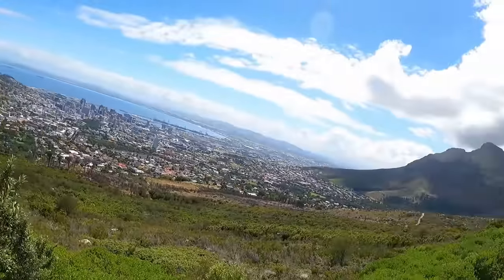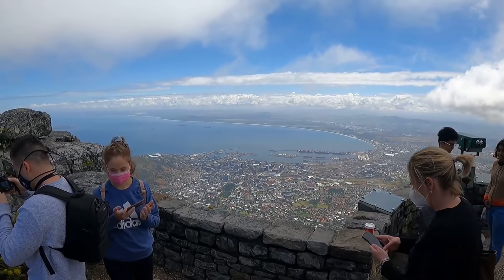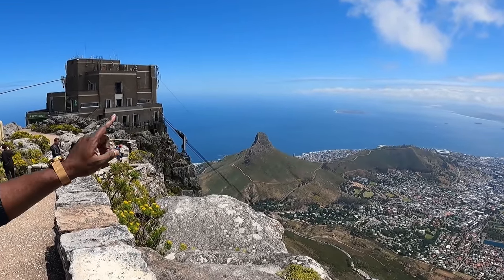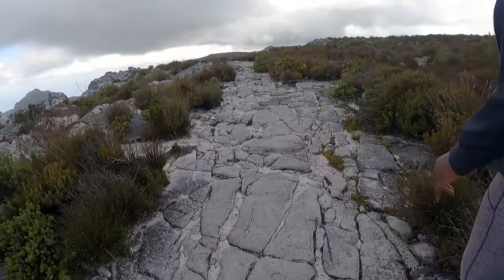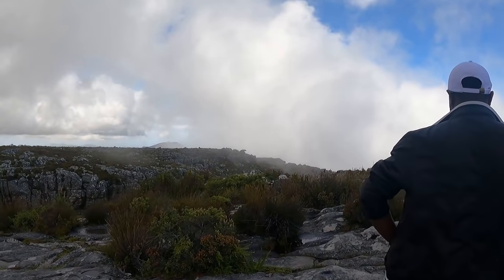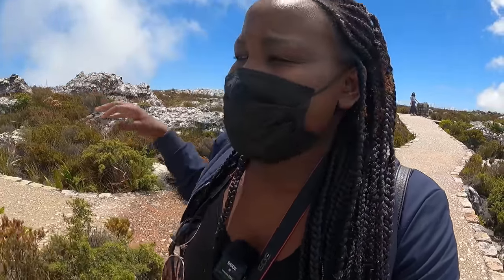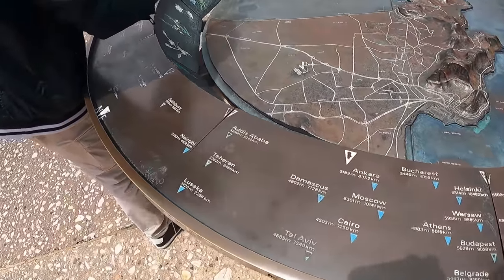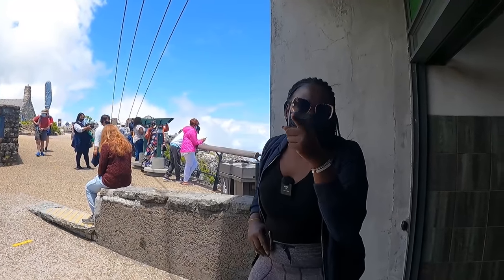What's Unique about Table Mountain?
Table Mountain is a flat-topped mountain forming a prominent landmark overlooking the city of Cape Town in South Africa. It is a significant tourist attraction, with many visitors using the cableway or hiking to the to the top.

❤Have you tried Airbnb? Sign up with my link and you will get up to $65 off your first trip.

❤If you want to enjoy behind the scenes and exclusive videos

TIGRESS, YOUR KENYAN SISTER